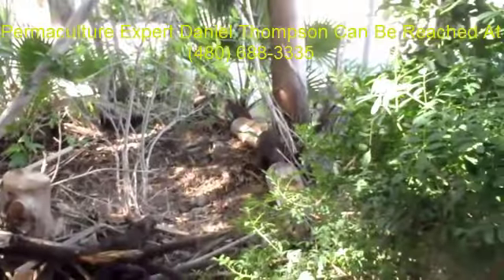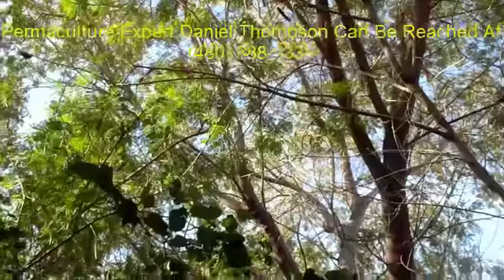Permaculture and sustainable environments 4 27 2012 14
Daniel Lee Thompson - one of the worlds foremost experts on Permaculture and sustainable environments.